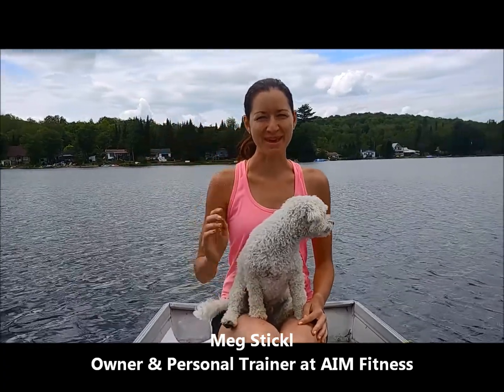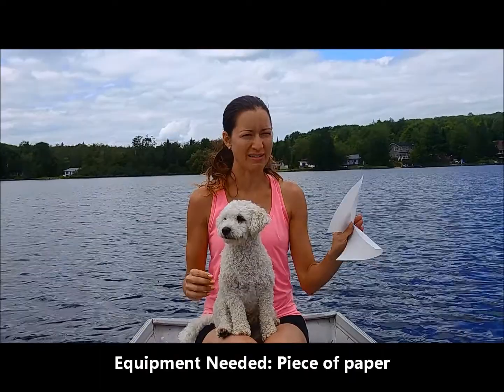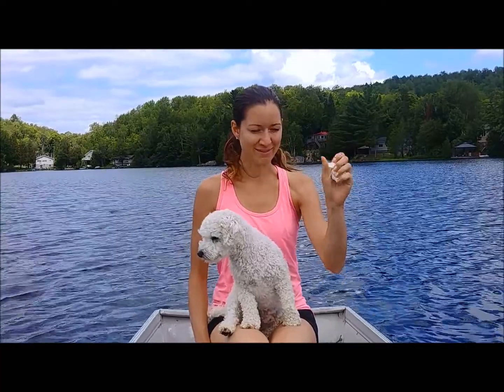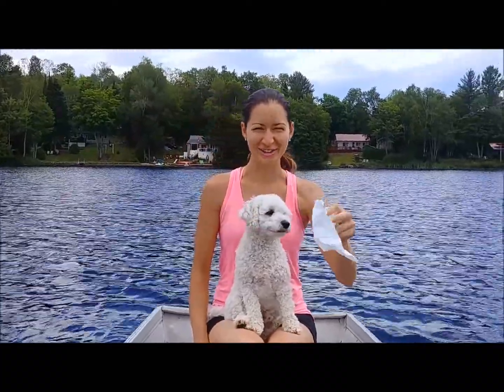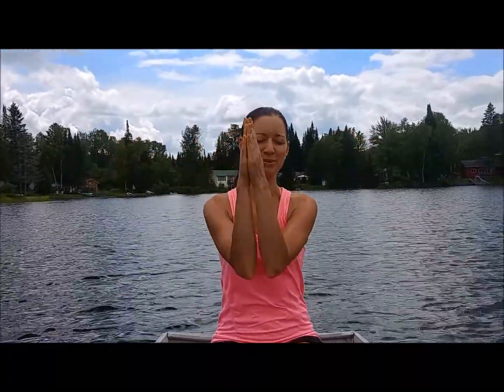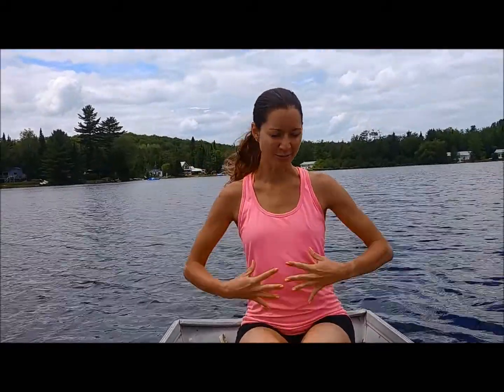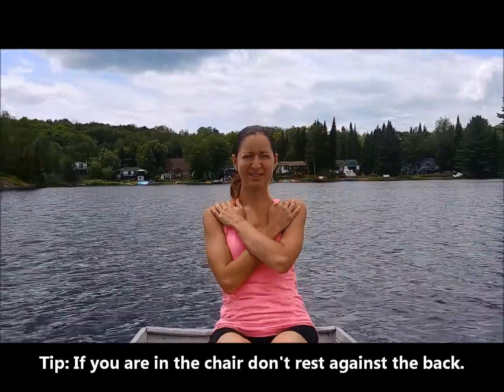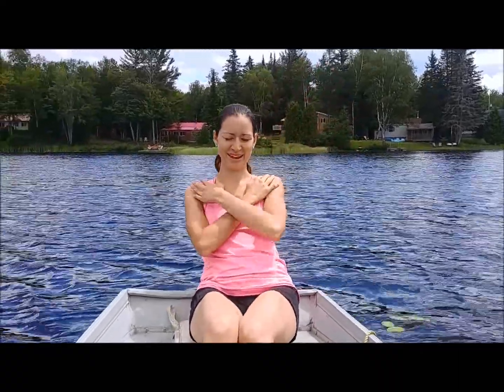Seated Upper Body and Core Exercises for Seniors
Try out some great seated exercises for your upper body and core!
These are safe for seniors.